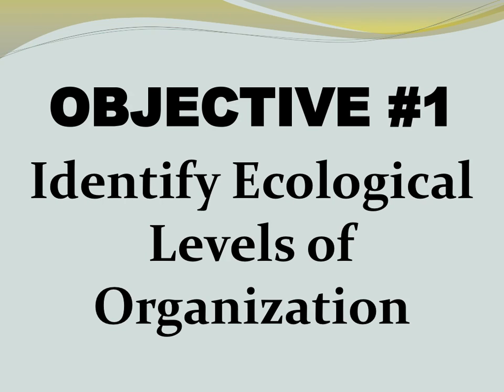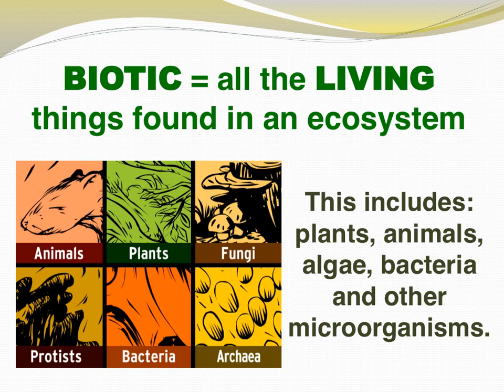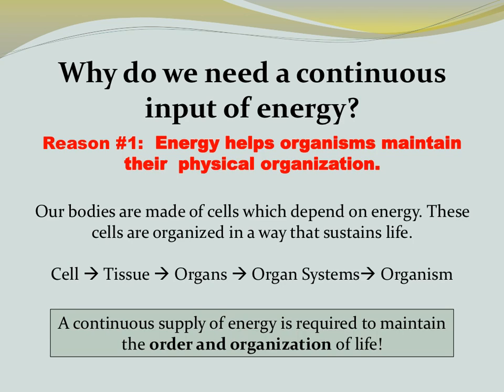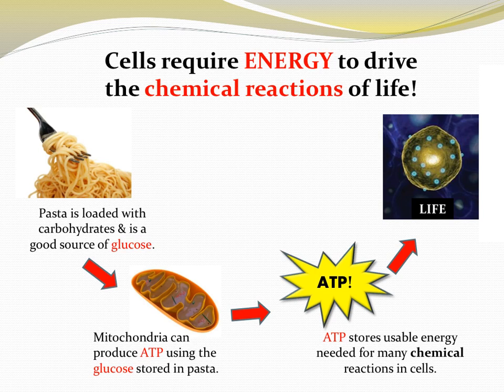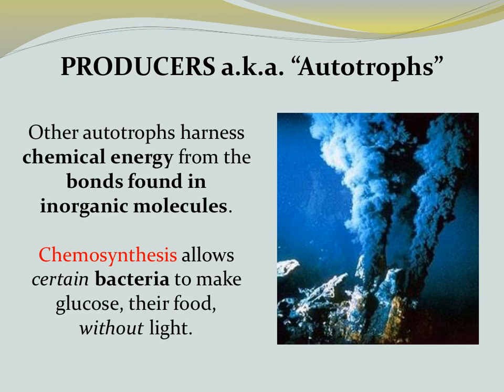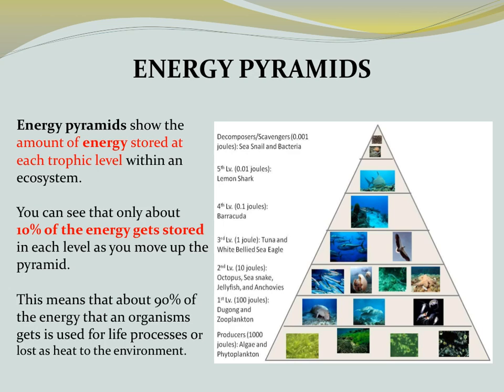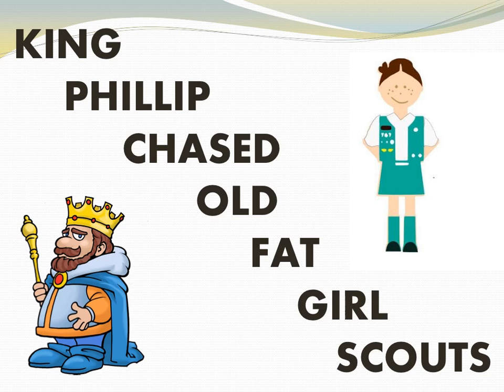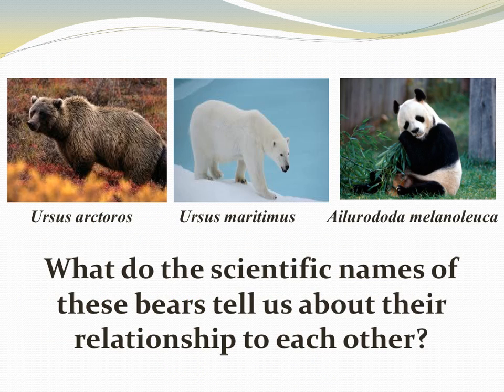Energy in Living Systems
This video is intended to review Energy pathways in living systems and taxonomy.